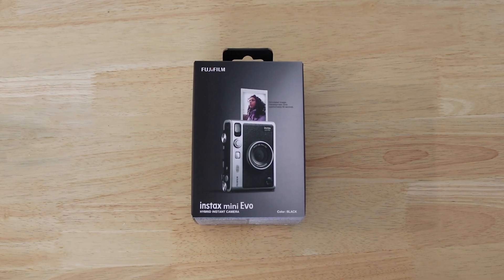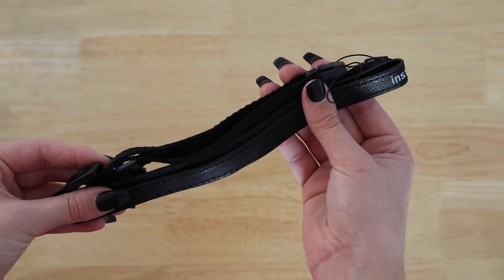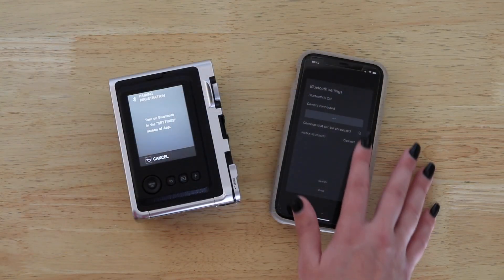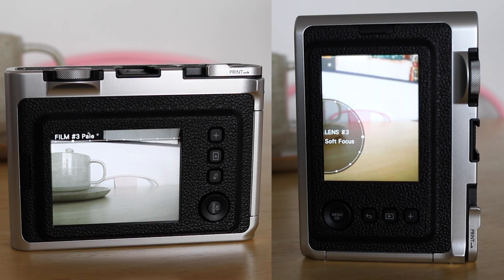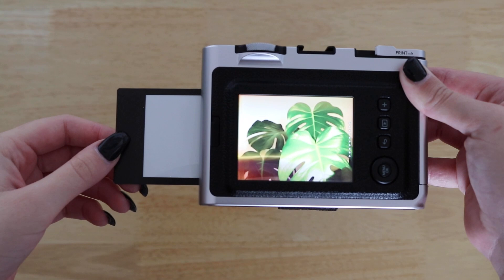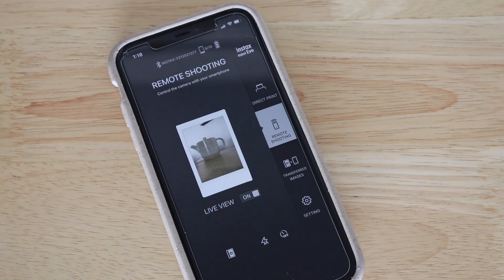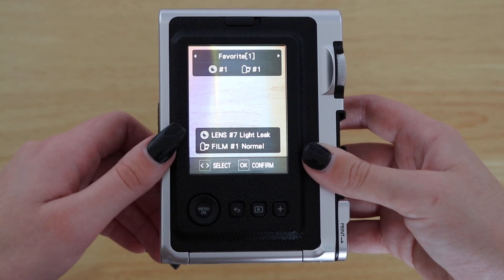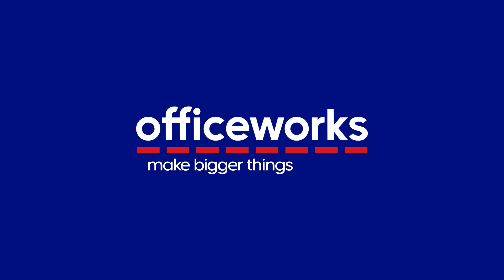Fujifilm Instax Mini Evo Instant Camera Unboxing & Setup Guide | Officeworks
Join us for the Fujifilm Instax Mini Evo Instant Camera unboxing and setup guide! Discover what's included in the box, learn how to load film and connect to your smartphone using the app. Explore the latest features of this innovative instant camera. Whether you're new to Instax or a seasoned enthusiast, this video will guide you through the setup process step by step.

Ready to capture moments with the Fujifilm Instax Mini Evo? Shop online now and explore the latest features at Officeworks

Watch new videos each week, including how-to guides, product updates and reviews of the latest tech: @Officeworks